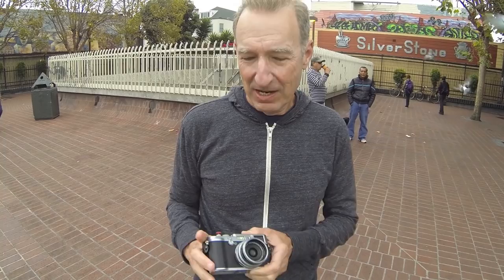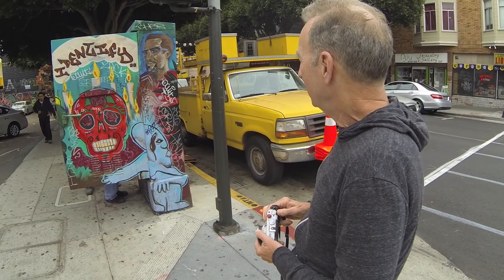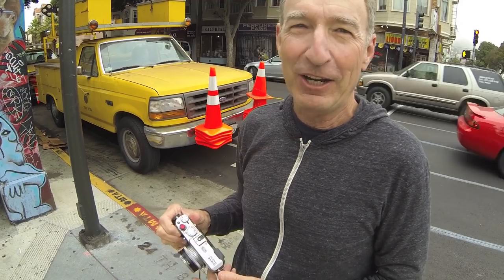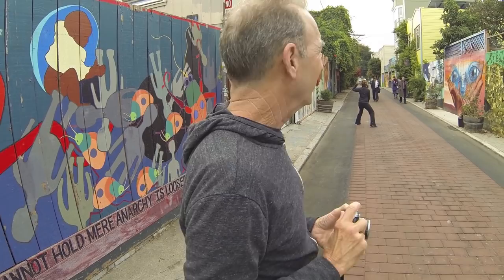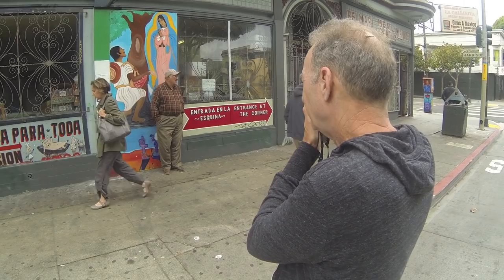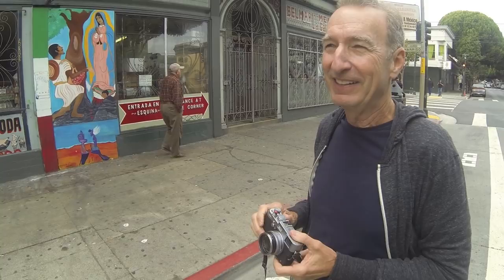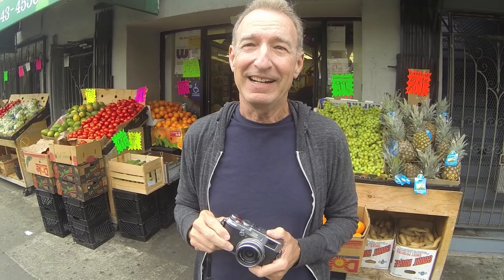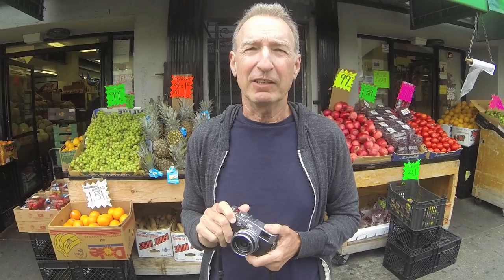Jack Simon Shooting Street Photography in San Francisco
fiestamovement disclosure

Ford invited me to be an Agent for the Fiesta Movement. They've provided me with a 2014 Ford Fiesta, and they're covering gas, insurance and administrative costs for the duration of the Movement.